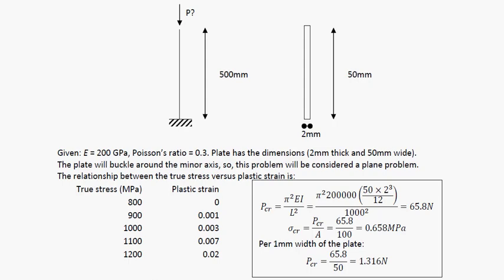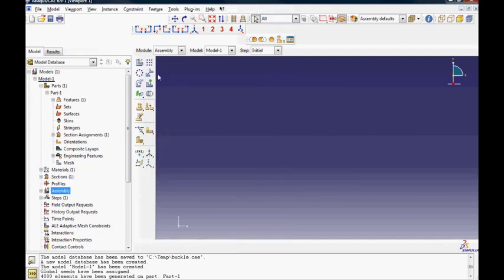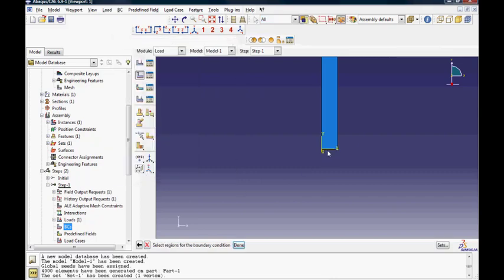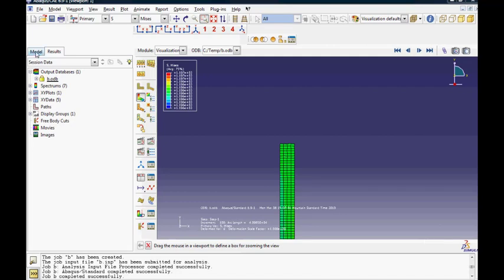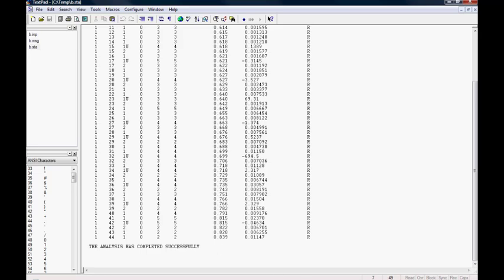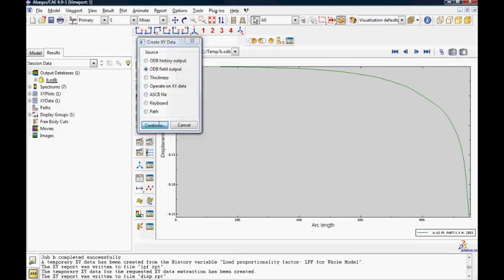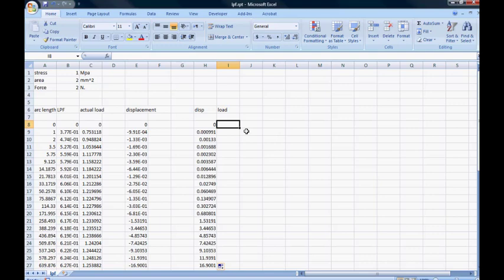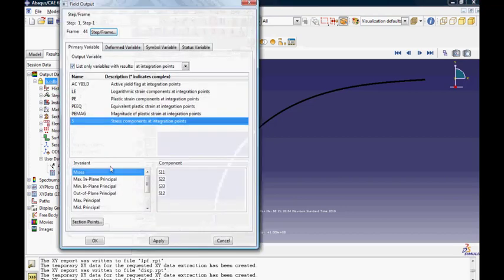Buckling of a plate Plastic material ABAQUS